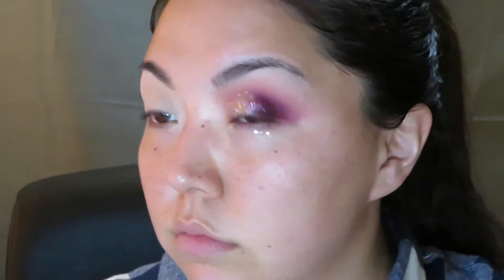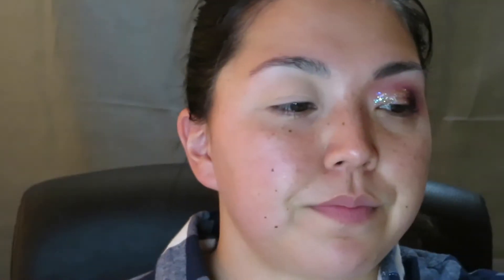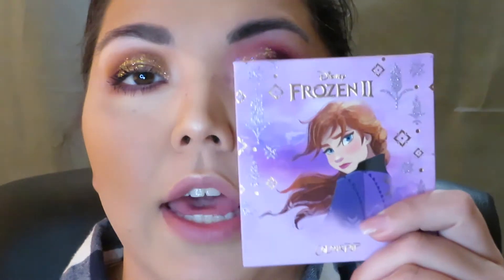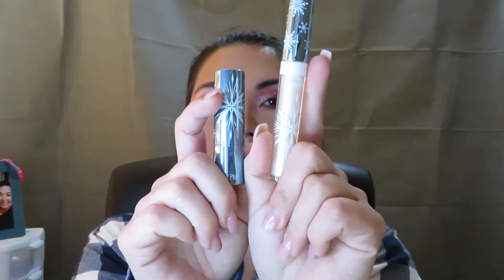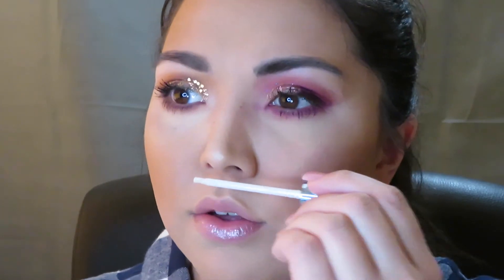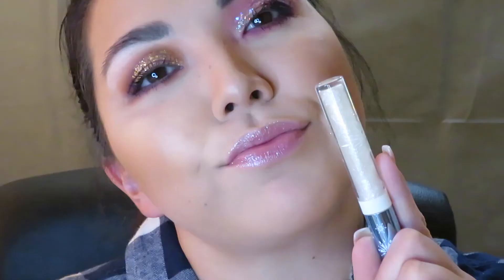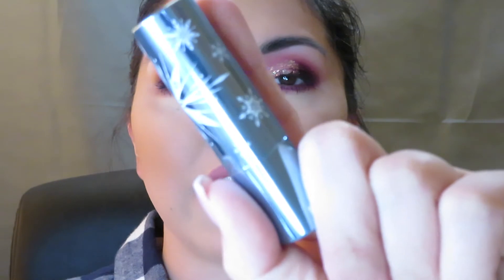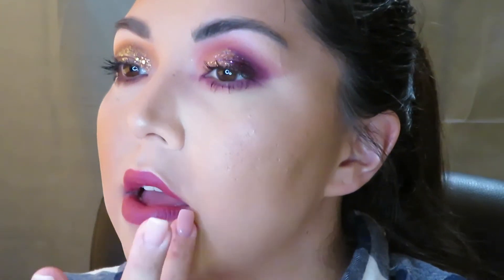Get Ready With Me//Testing FrozenXColourpop Collection//First Impressions!!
Hey guys, in today's video I will be testing out the Frozen II X Colourpop Collab and giving you my first impressions. Hope you guys enjoy!

Hey guys! I have been talking about making videos for years now, so it’s time to start turning my dreams into reality. Here on my channel you will find beauty, lifestyle, day-in-the-life, and fun challenges. I’m excited for this journey and hope that you are too!

My Camera: Cannon PowerShot SX730 HS

Makeup Used:

Brows- Covergirl Ultra Fine Pencil (Rich Brown)
Primer- Elf Poreless Putty/Smashbox Primerizer
Foundation- Covergirl Outlast Active 24hr (845 Warm Beige)
Concealer- Colourpop No Filter (Light 16)
Face Powder- Covergirl Clean Professional Loose (Translucent Fair)
Bronzer- Colourpop Single (Private Party)/Physicians Formula Butter (Bronzer)
Blush- Burtsbees (Toasted Cinnamon)
Highlight- Colourpop Single (Here Kitty Kitty)
Mascara- Petite&Pretty Fully Feathered (Black)